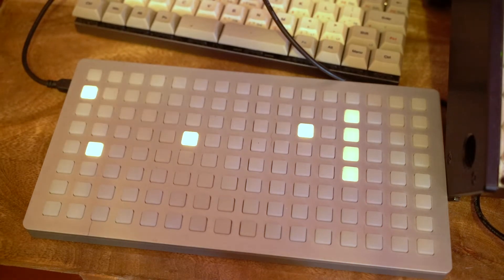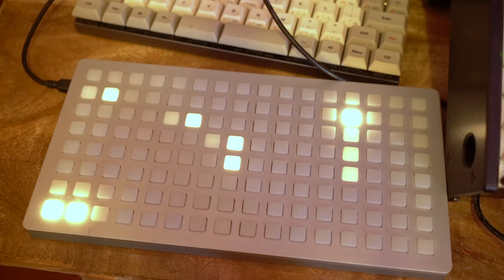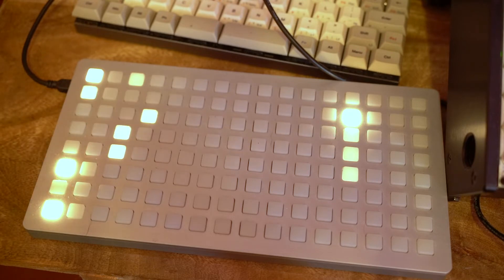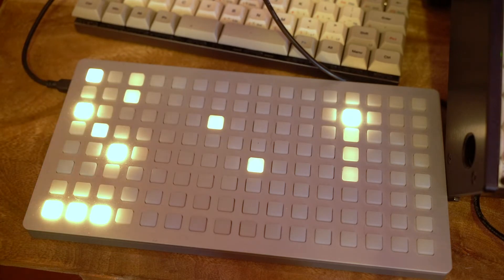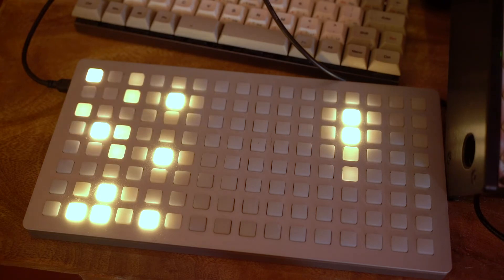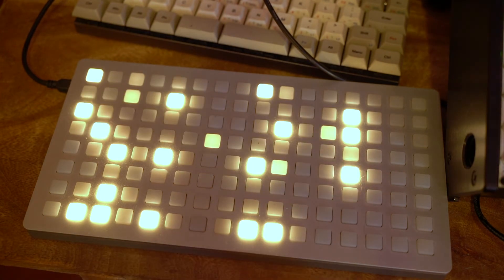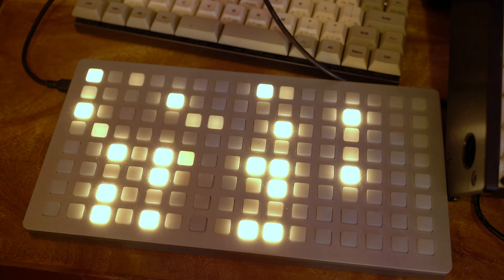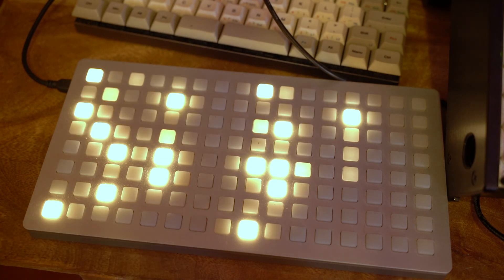Monome Teletype + Grid / Probability based sequencer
It's time... here is the long promised walk through of my latest sequencer for the Monome Teletype + Grid. Technically, you don't need the Grid... you can use the simulator instead, but having the tactile feel of the Grid is what makes this special live.

I will do a separate walk through of the source code later, but for now I will post it on the lines forum if you want to play around with this.